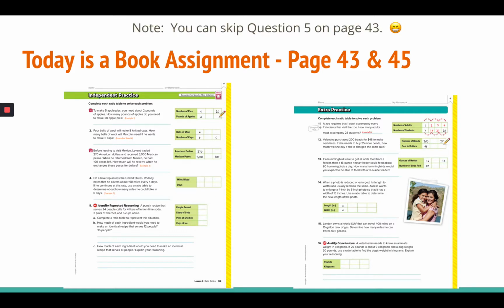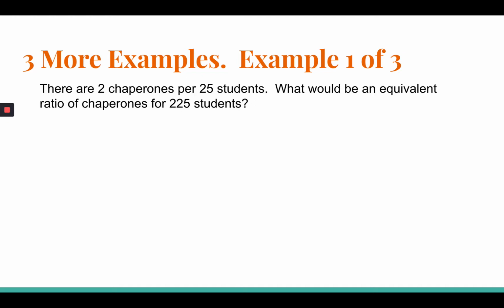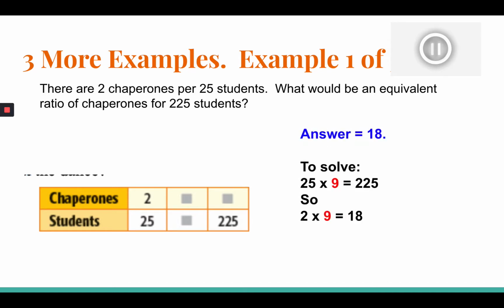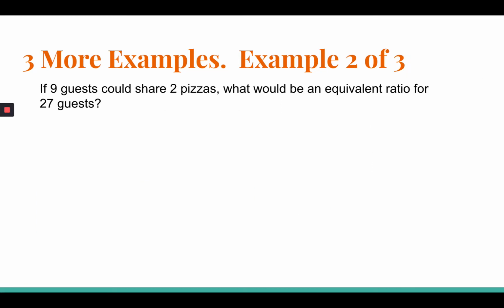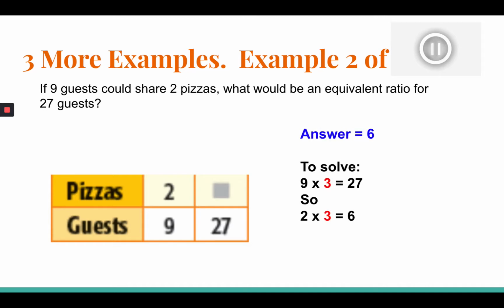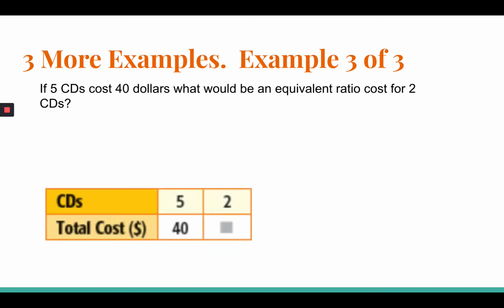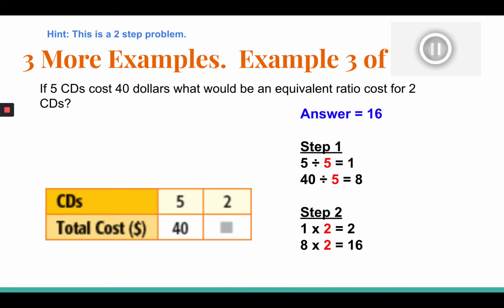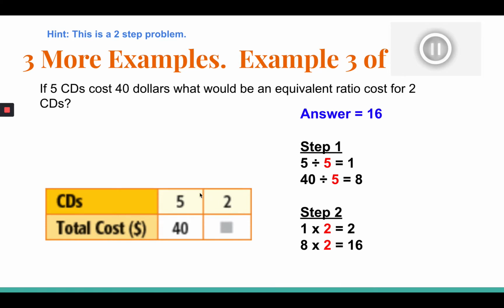Ratio Tables Cont day 3 of 3